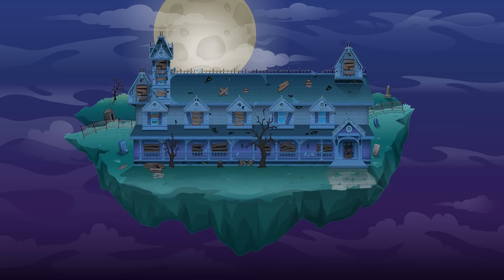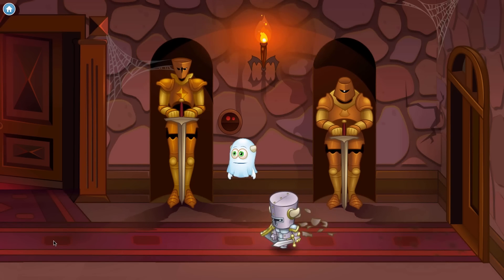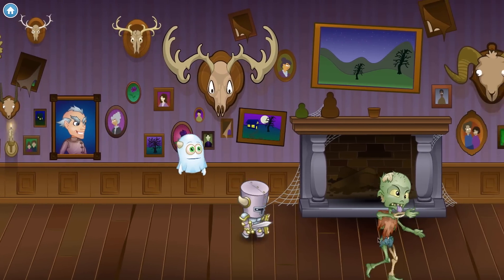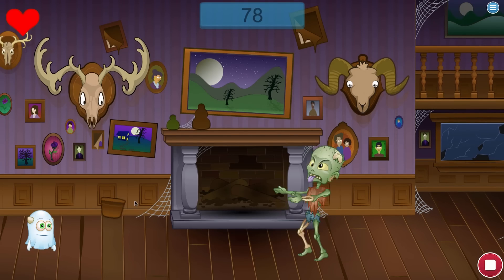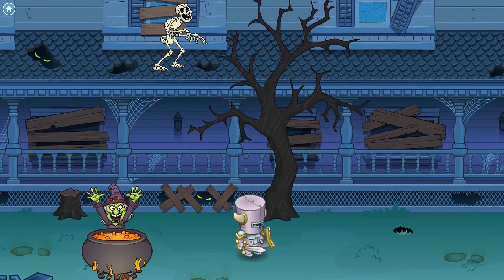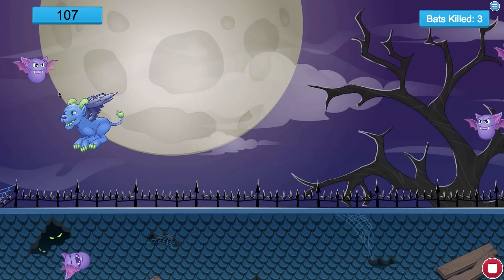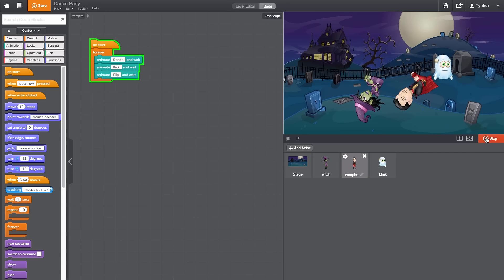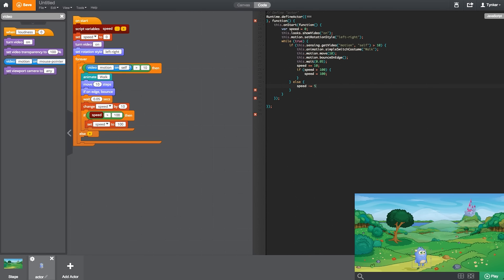Glitch Manor - Coding for Kids!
Learn to code the fun way with Glitch Manor!

Explore the mansion to look for the treasure trove of Halloween candy. Be careful - everyone who has gone looking for it has disappeared! Find clues, solve coding puzzles, and work with your ghost sidekick Blink to unlock the mysteries of Glitch Manor.